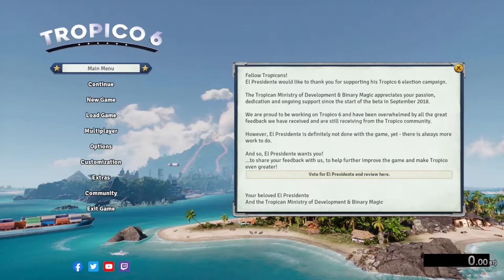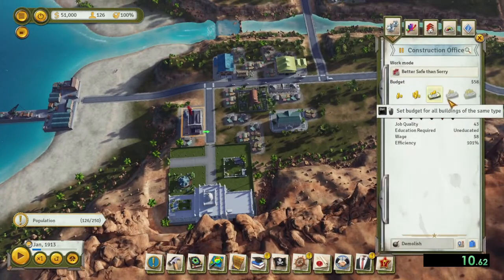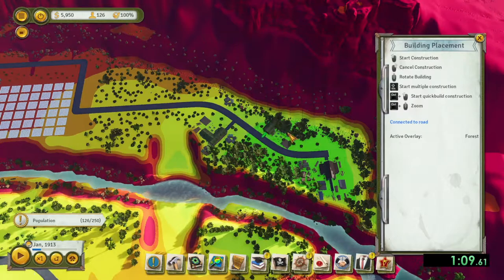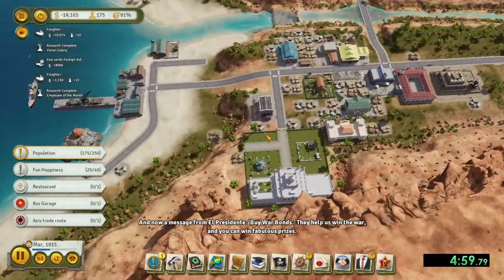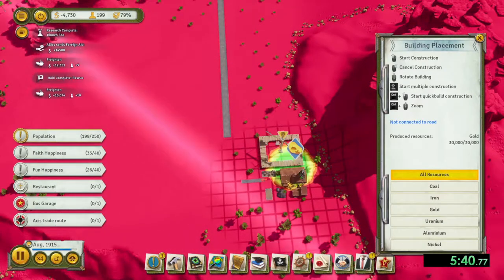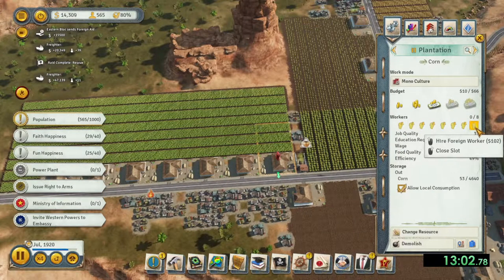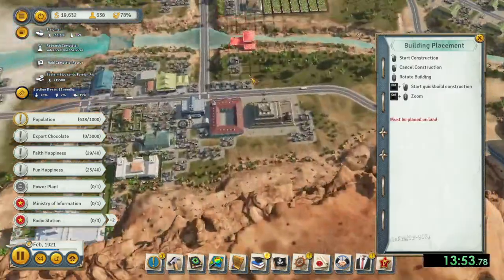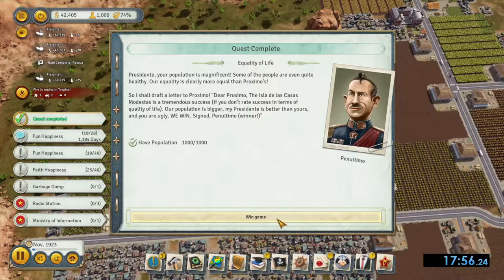Tips and Tricks Short Guide to completing Shackland for Tropico 6